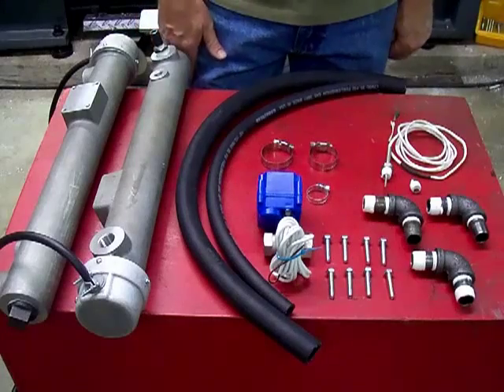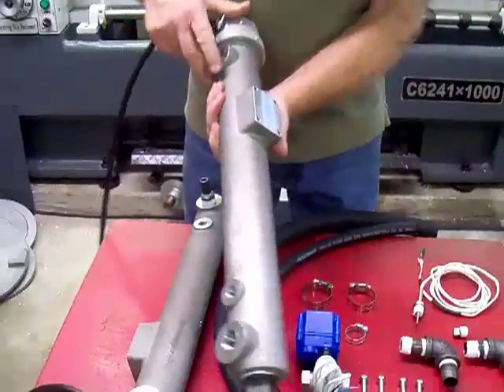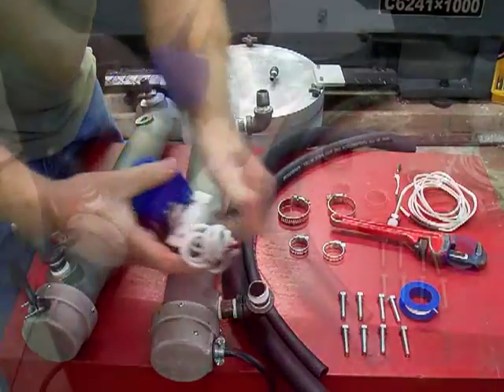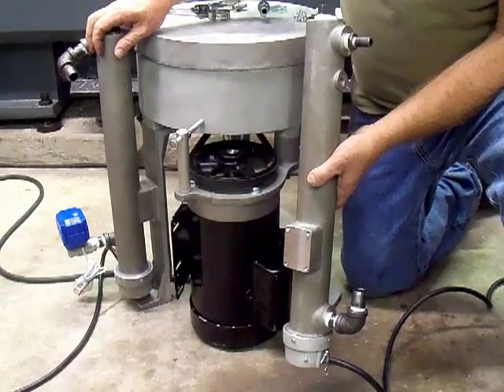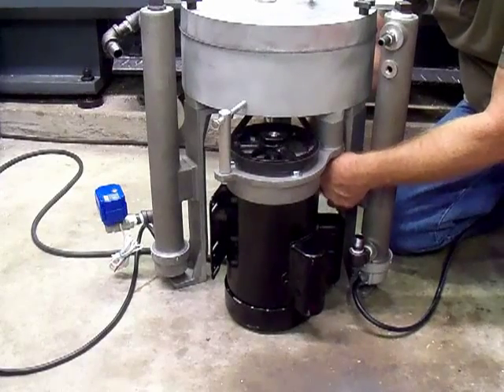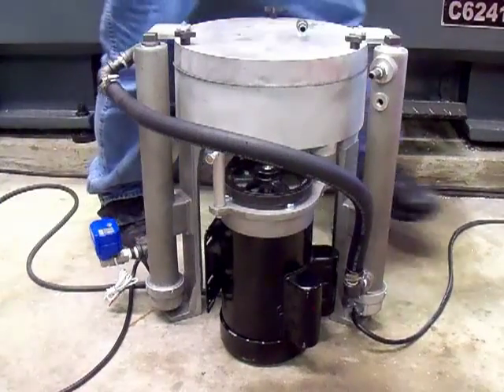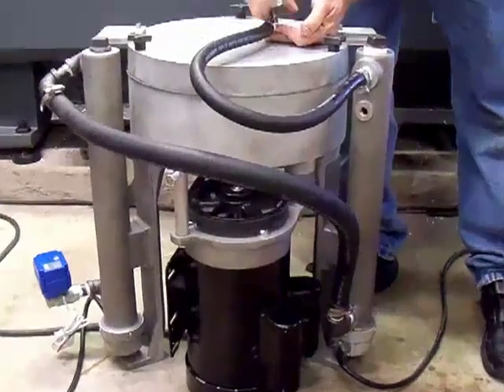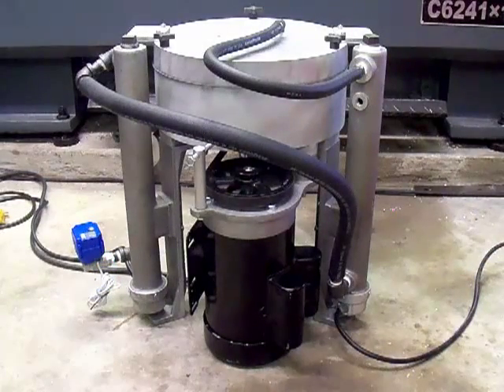Installing 3kW Heater Kit on US Filtermaxx Oil Centrifuge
How to install the oil heaters on a USFiltermaxx centrifuge. See our controller videos and valve wiring video for more information on Automated Oil Cleaning Centrifuge Systems.